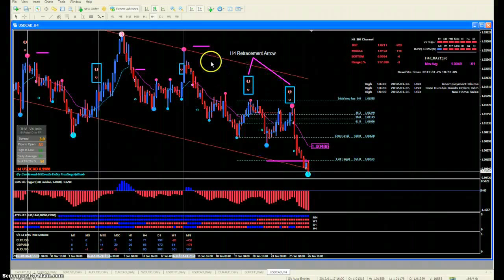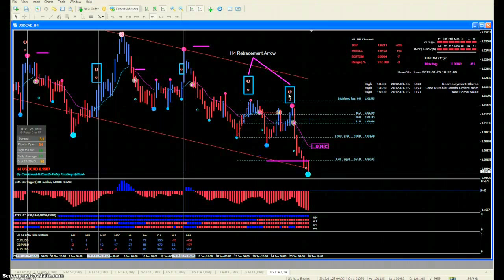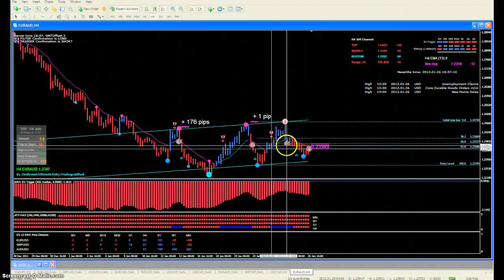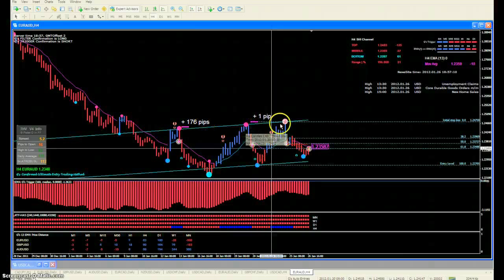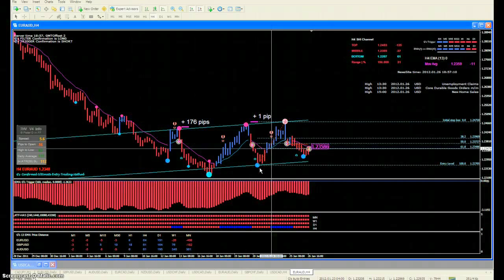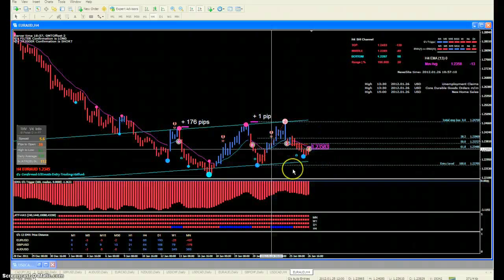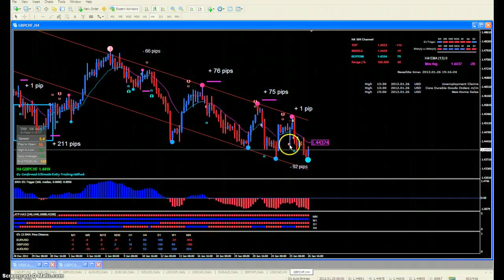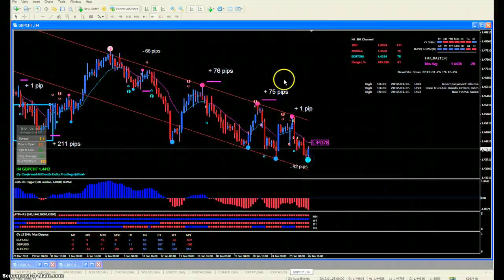January 26th Update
Watch how we exited the EUR/AUD trade early and what caused it.